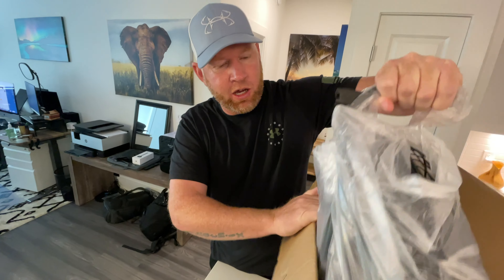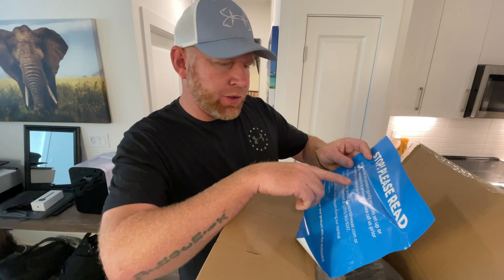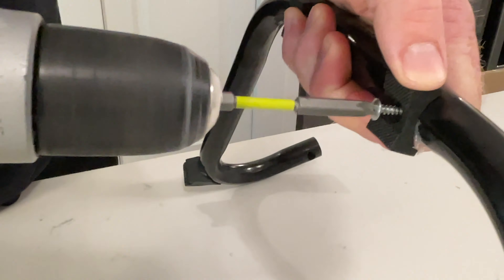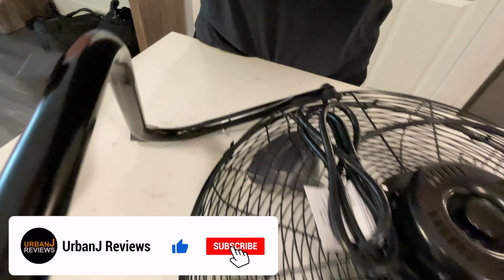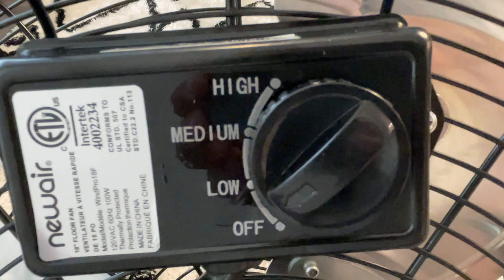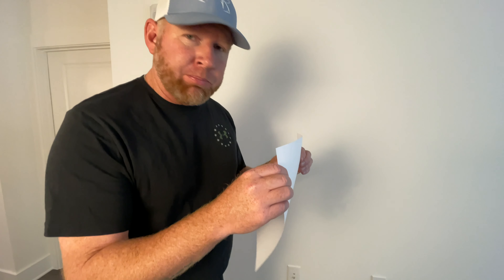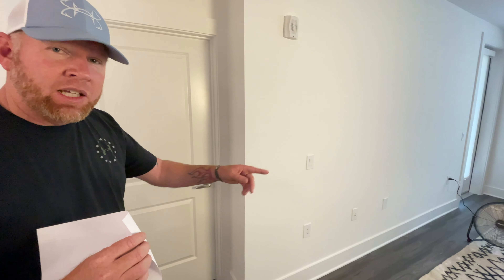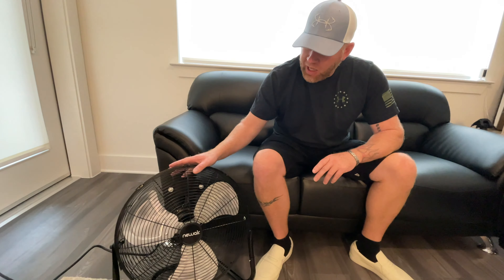Best Metal Floor Fan Review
Today we review and unbox the NewAir Pro 18F Floor Fan. There are three levels of fan speed on this fan and WOW does it really pump out some air circulation. I would actually recommend this floor fan for a garage, work center or mechanical shop. This is a metal floor fan. Is this the best metal floor fan for the value?

Code:  URBAN

SKU:  WindPro18F